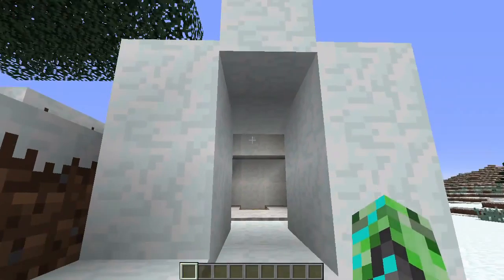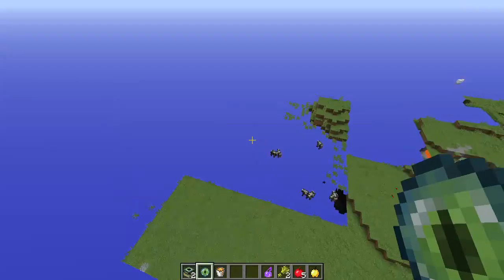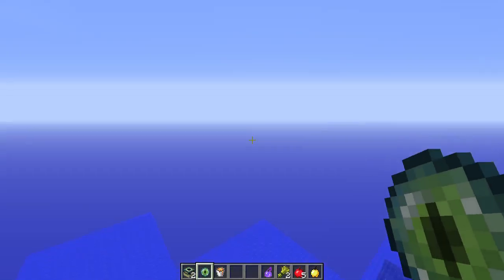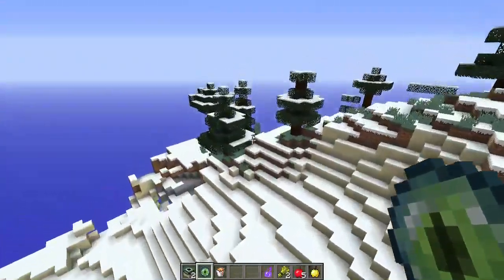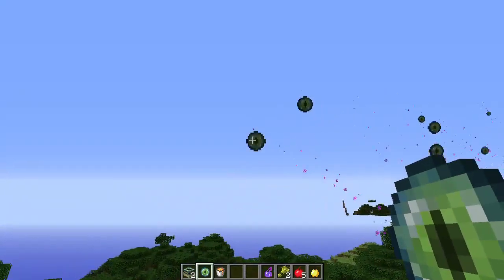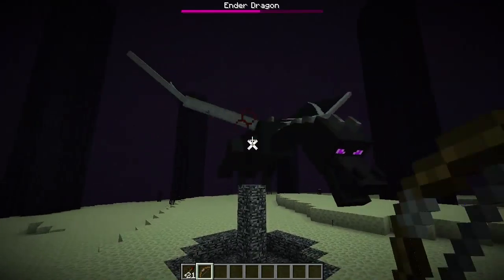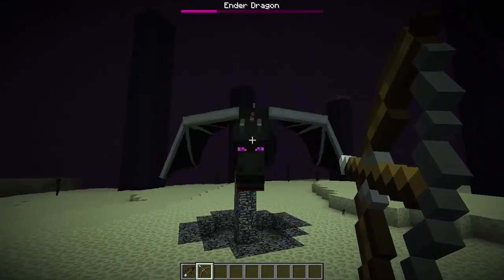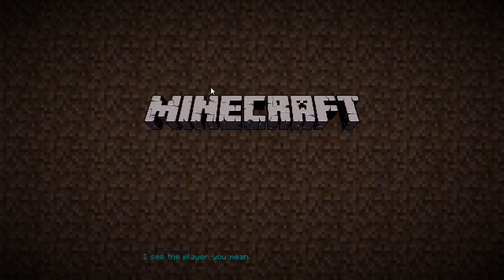1.9 Goof off part 2